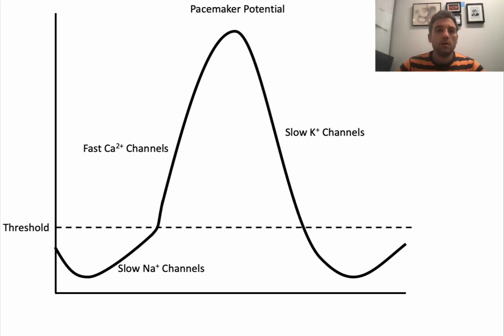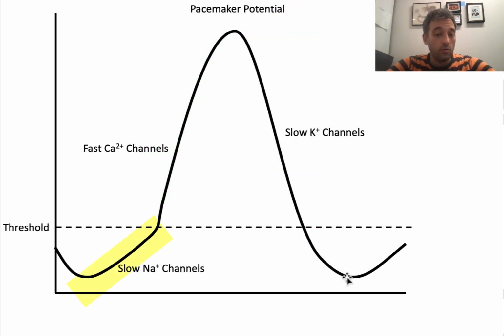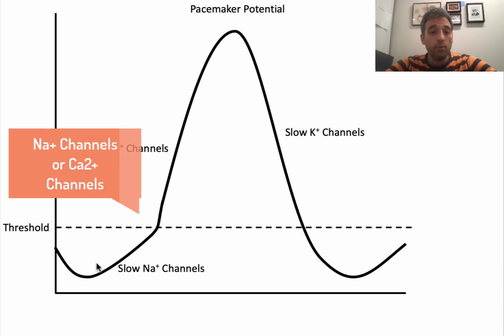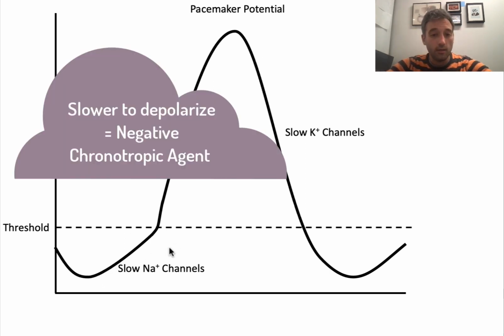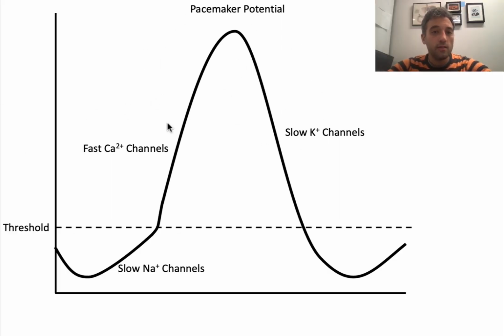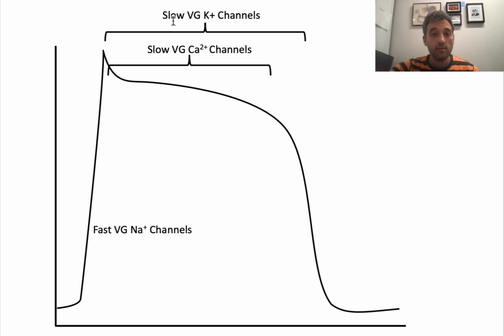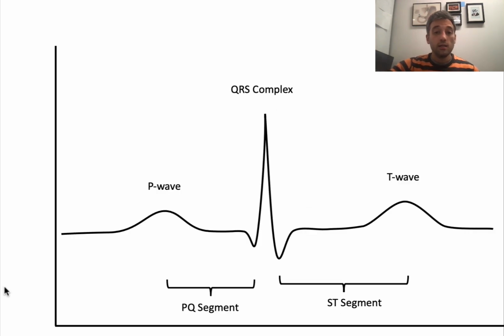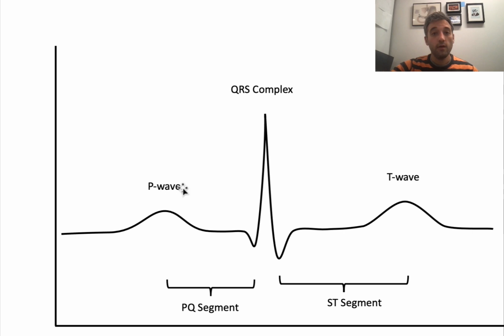BIOL 2331 - Pacemaker Potential Cardiac Potential ECG